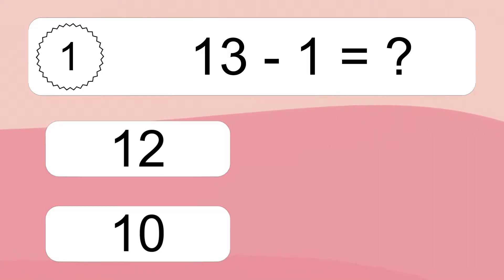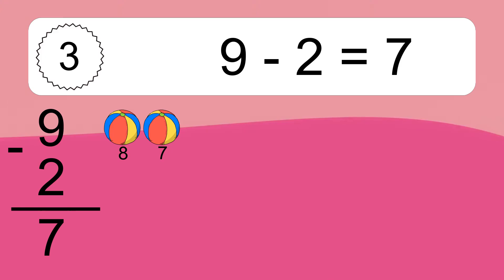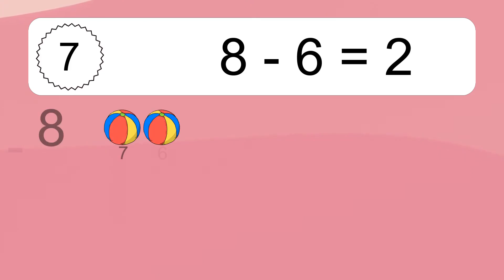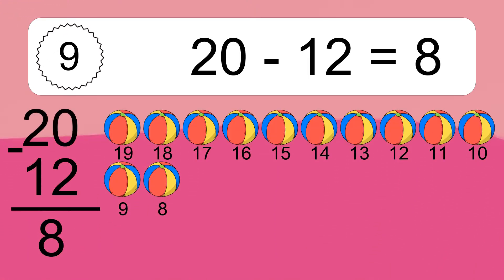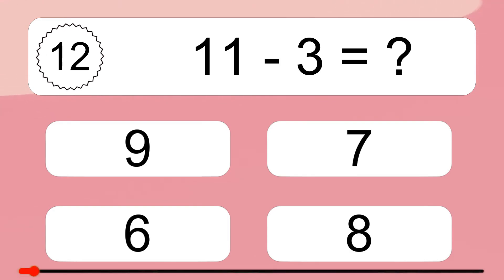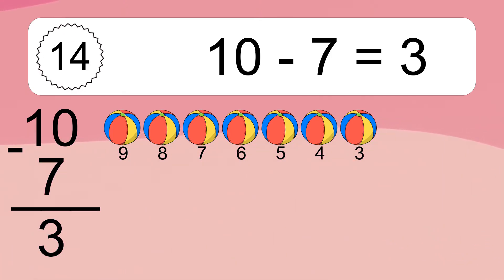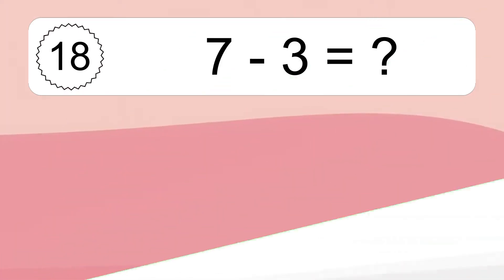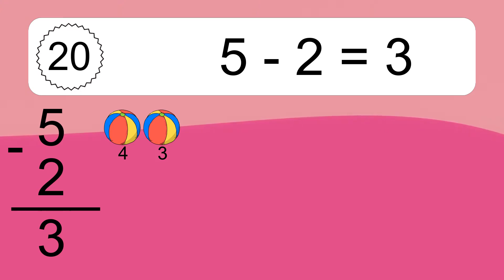20 Subtraction Quiz Exercises for Kids: Numbers Up to 20